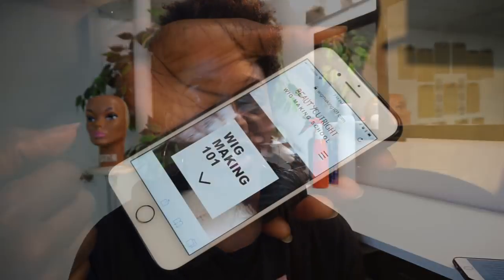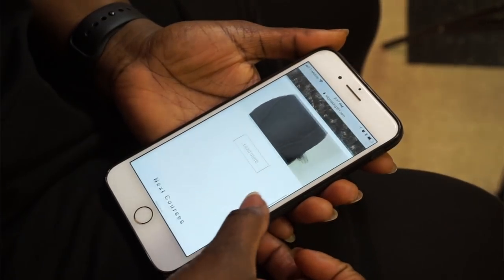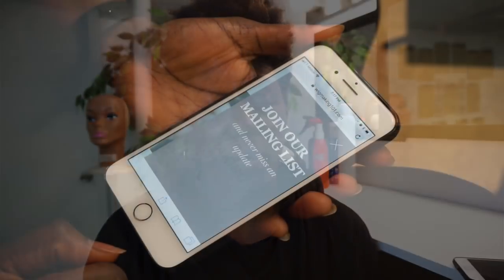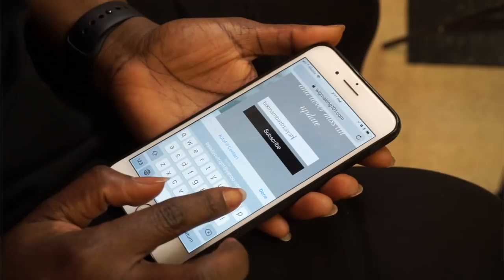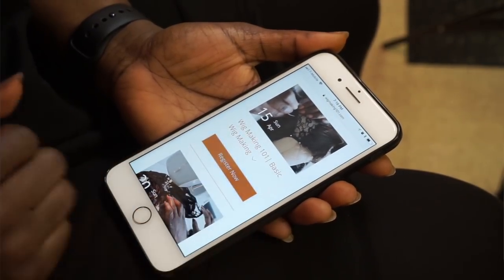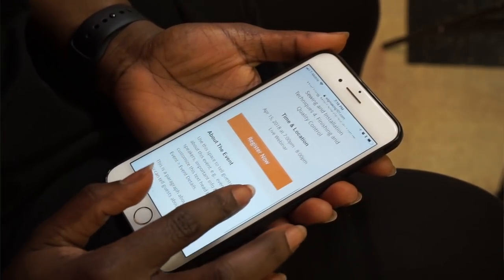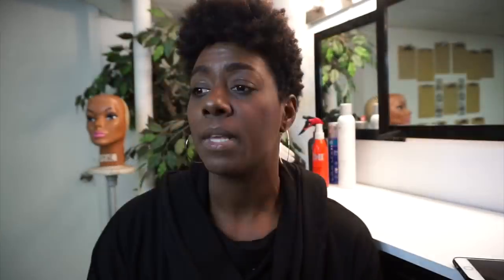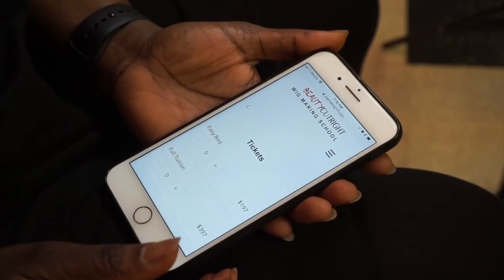Wig Making 101| HOW TO MAKE WIGS FOR MONEY MASTER COURSE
Learn how to make custom wigs, sewing machine wigs, hot glue gun wigs, full lace units, and lace closures for $197 to start.